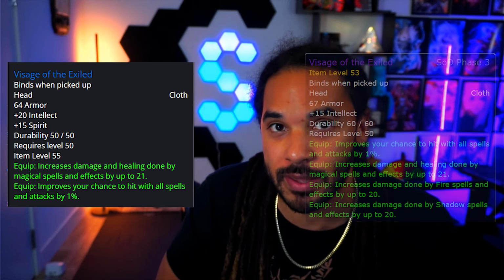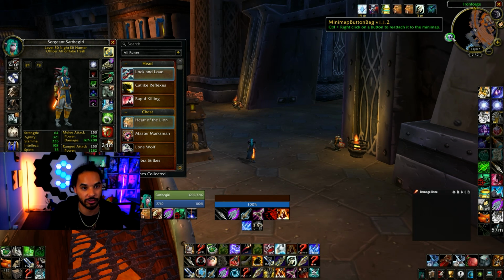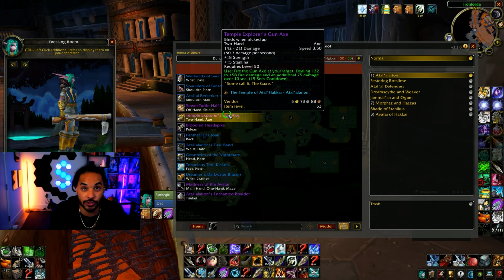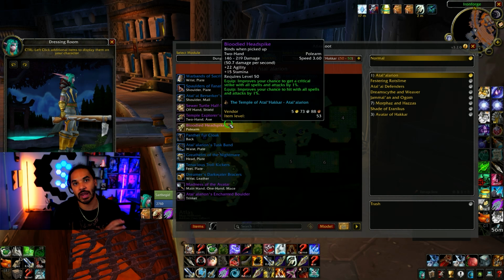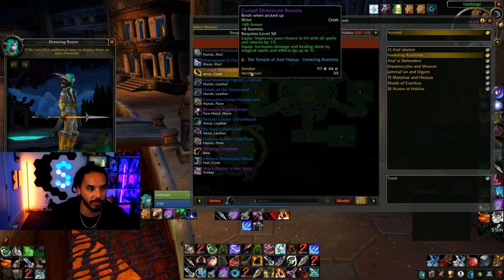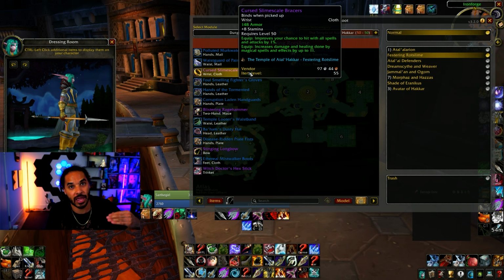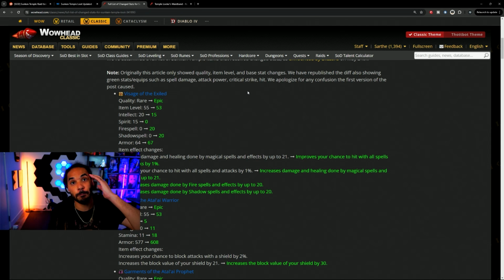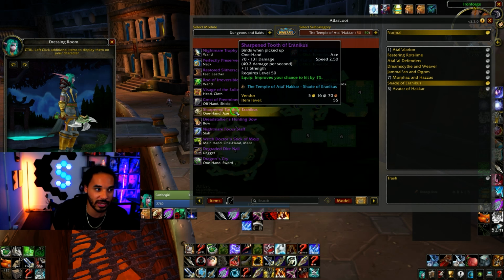Sunken Temple Loot FINALLY Buffed! & It's Not Just Caster Gear!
⚠️ Support Me & Gain access to Exclusive Videos, Early content by joining the Channel Memberships!

CPU: AMD Ryzen 9 7950X 16-Core

Video Card: NVIDIA GeForce RTX 3070

Motherboard: ASUS Prime X670E-Pro

RAM: [64GB]

Monitors: [1x Predator 27" 2560x1440 144hz]

[1x ASUS TUF Gaming 27" 3840x2160 144hz]

Power: [Corsair RM850x]

Keyboard: [Logitech PRO Keyboard]

Mouse: [Logitech G600]

Microphone: [Shure SM7B]

Headphones: [HyperX Cloud 2]

Footpedal: [Elgato Stream Deck]

Fans: [Lian Li UNI]

SSD: [SAMSUNG 8700 4TB]

SSD2: [SAMSUNG 970 EVO 1TB]

Capture Card: [Elgato 4K60 MK.2]

Case: [Lian Li LI PC-O11]

Mixer: [GoXLR Mixer]

[Stream Deck]

Lights: [Elgato Key Light X2]